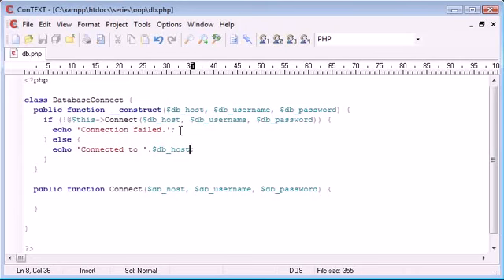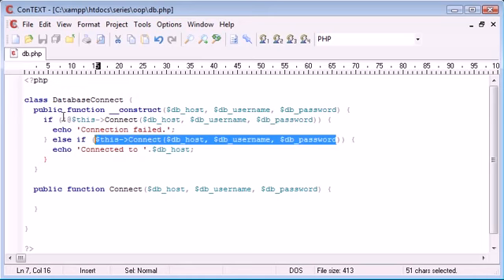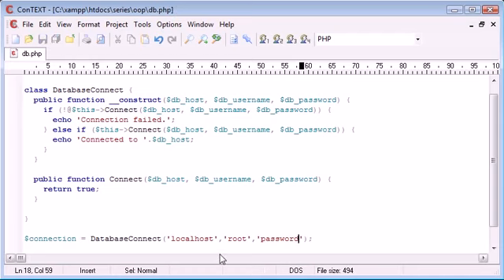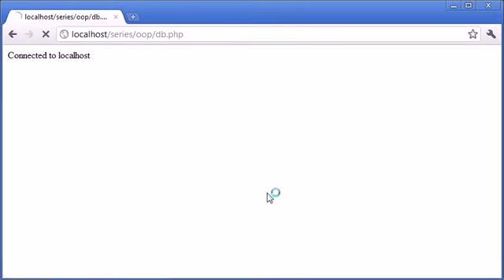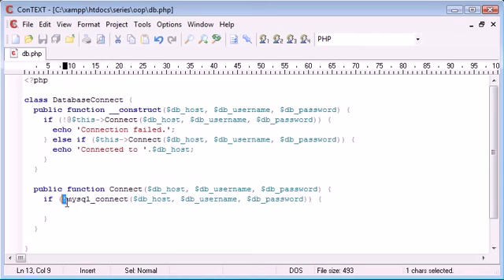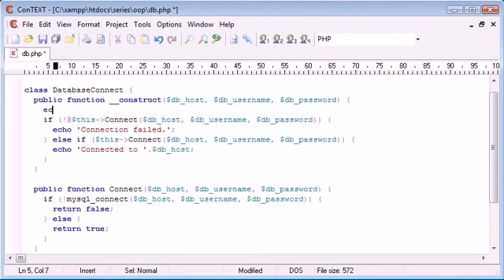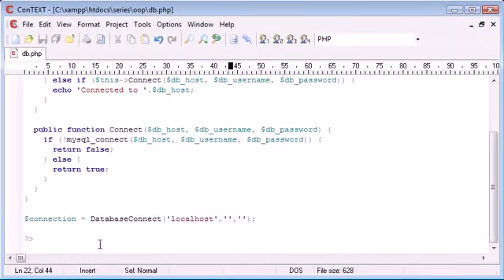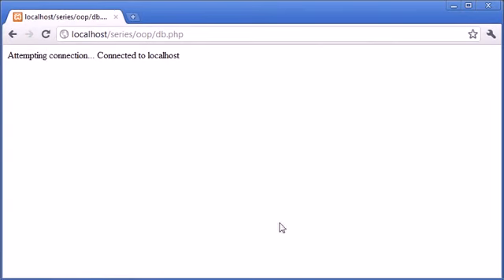Beginner PHP Tutorial 200 Final PHP Video!!!